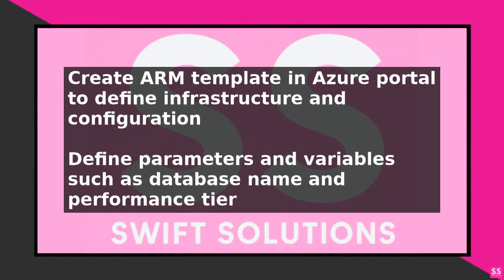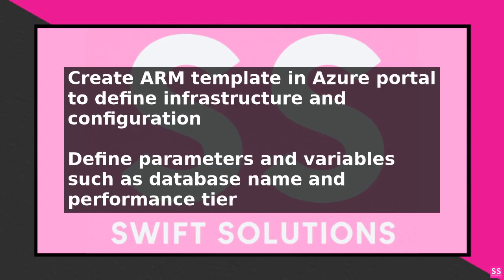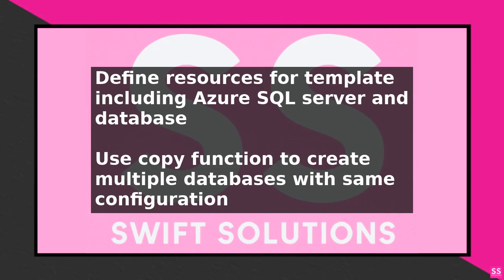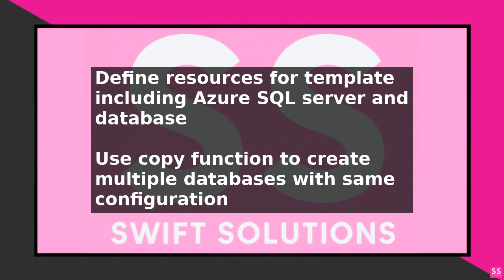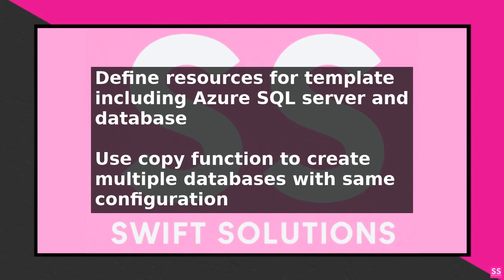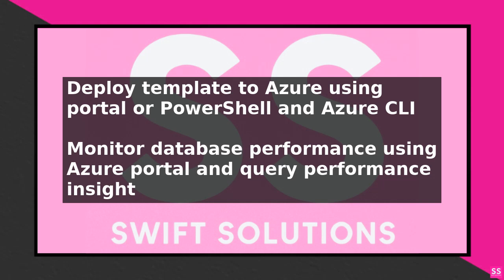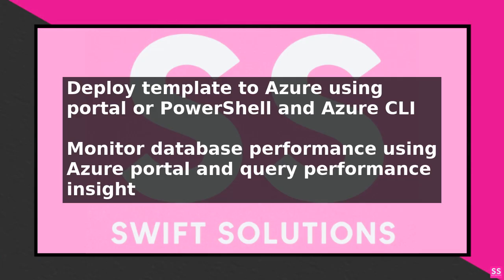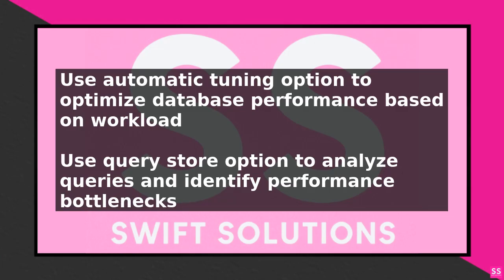How To Deploy Arm Template For Azure Sql Performance Tuning (2025)